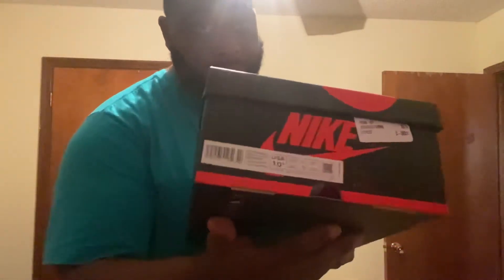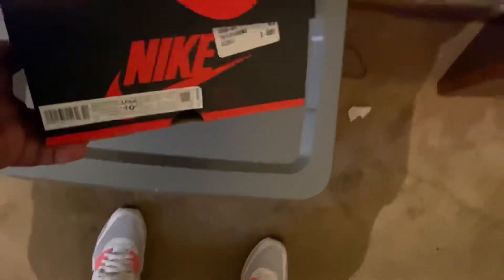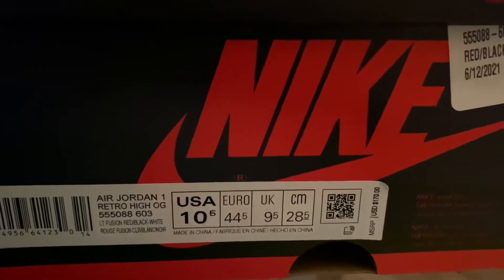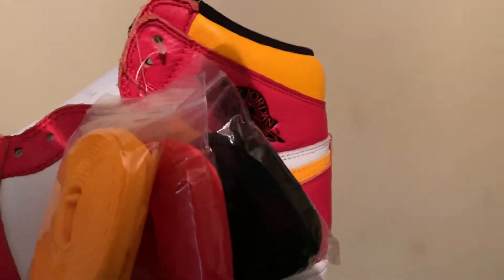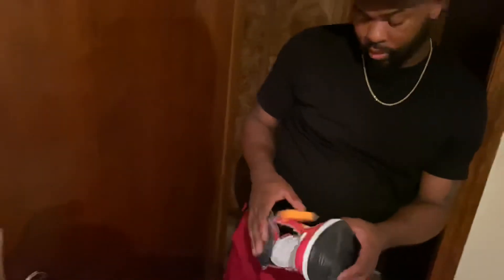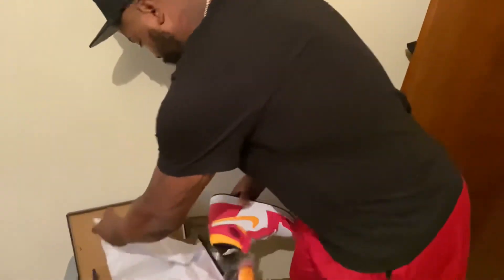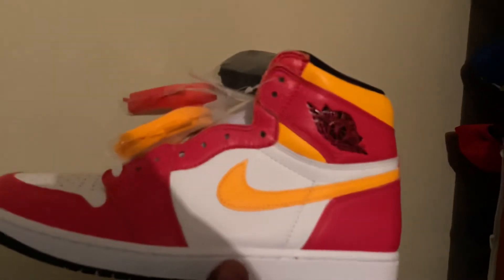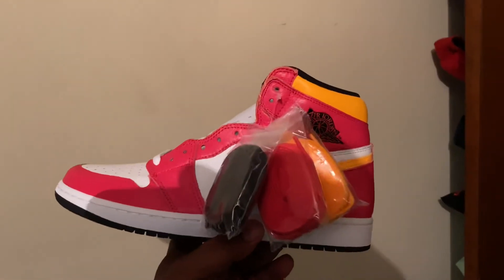The Jordan 1 Fusion Red Sold Out! The Reason Why…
Jordan 1 Fusion Red sold out but are they limited?